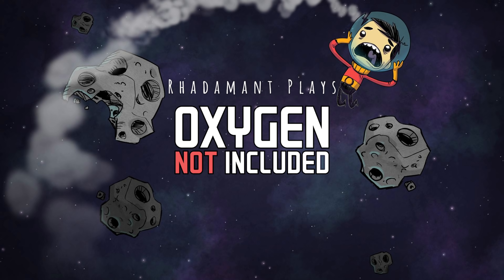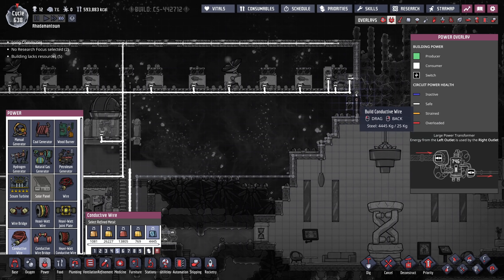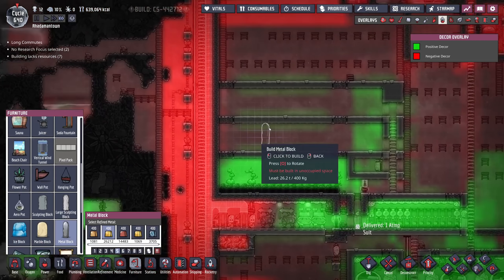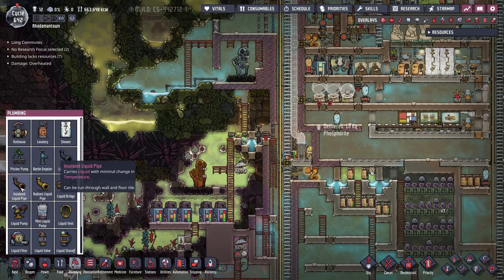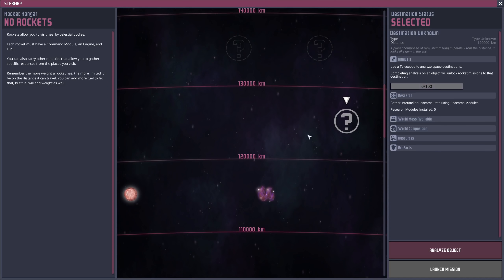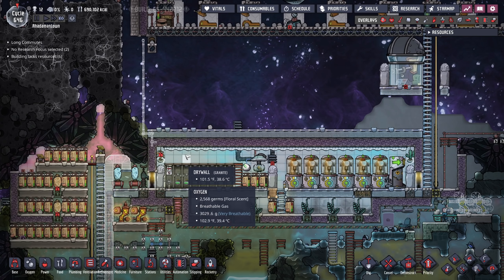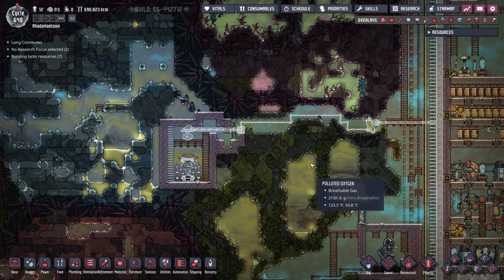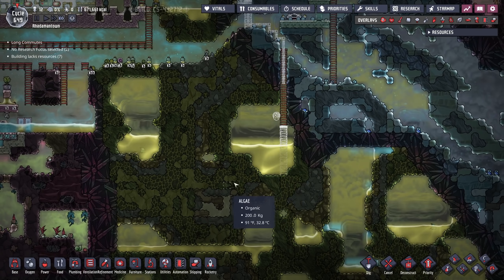Oxygen Not Included - Let's Nullify // EP56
Scenario Settings:
    Survival
    Terra
    Coordinates Will Not Be Shared

Rules:
    No Save Scumming
    No Map Revealed
    No Cookie Cutter Solutions/Suggestions/Feedback

Goals:
    Home Sweet Home
        Or
    The Great Escape
        Or
    75 Episodes of Survival

     No other mods will be considered for this series.